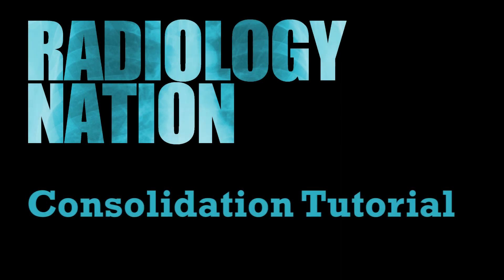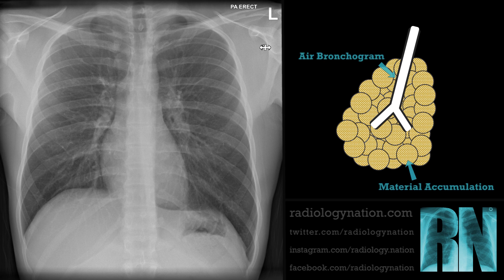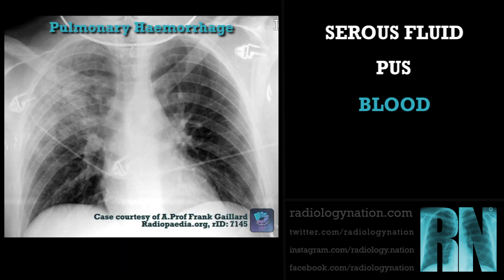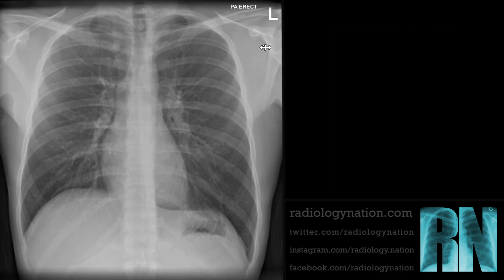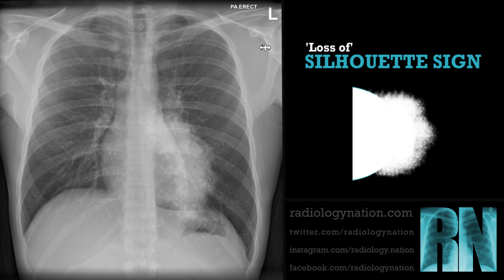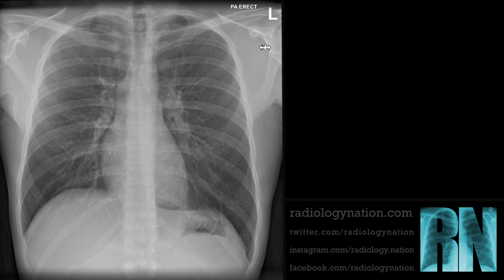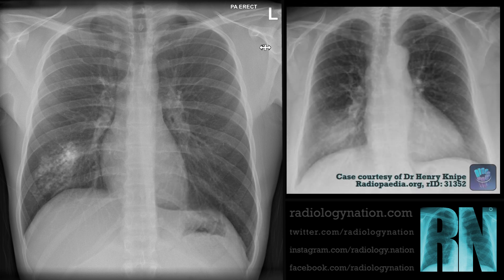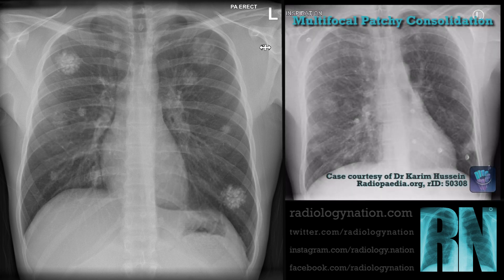Radiograph Tutorial: Chest X-ray / CXR consolidation | Radiology Nation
Pulmonary Oedema: Case courtesy of Dr Ian Bickle, rID: 26492. From the case

Pneumonia: Case courtesy of Jack Ren, rID: 29090. From the case

Pulmonary Haemorrhage: Case courtesy of A.Prof Frank Gaillard, rID: 7145. From the case

Malignancy: Case courtesy of Dr Jeremy Jones, rID: 6393. From the case

Alveolar Proteinosis: Case courtesy of Dr Hani Salam, rID: 8714. From the case

Chronic eosinophilic pneumonia: Case courtesy of Dr Henry Knipe, rID: 39331. From the case

Right Upper Lobe Consolidation: Case courtesy of Dr Kenny Sim, rID: 35801. From the case

Right Middle Lobe Consolidation: Case courtesy of A.Prof Frank Gaillard, rID: 8532. From the case

Right Lower Lobe Consolidation: Case courtesy of Dr Henry Knipe, rID: 31352. From the case

Left Upper Lobe Consolidation: Case courtesy of Dr Sajoscha Sorrentino, rID: 14977. From the case

Left Lingula Consolidation: Case courtesy of A.Prof Frank Gaillard, rID: 7393. From the case

Left Lower Lobe Consolidation: Case courtesy of Dr M Osama Yonso, rID: 17760. From the case

Bat Wing Consolidation: Case courtesy of Dr Ian Bickle, rID: 50359. From the case

Mycoplasma Pneumonia: Case courtesy of Dr Alborz Jahangiri, rID: 45781. From the case

Bilateral Septic Emboli: Case courtesy of Dr Karim Hussein, rID: 50308. From the case